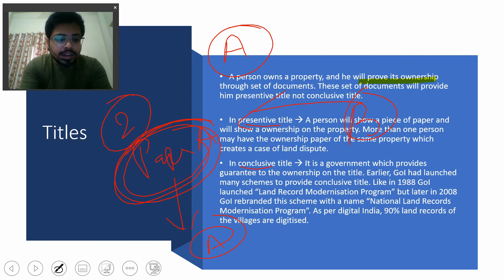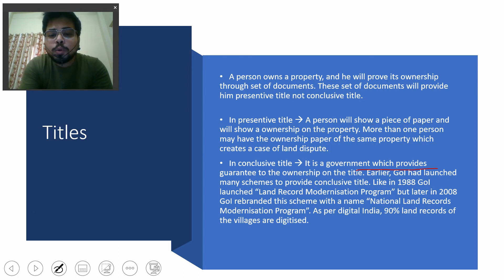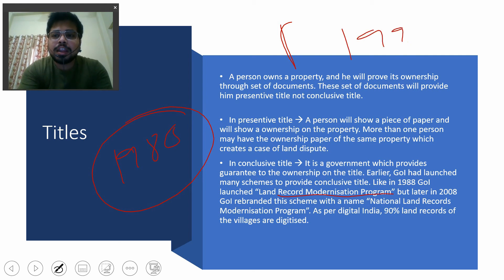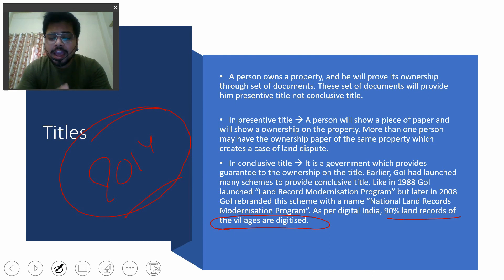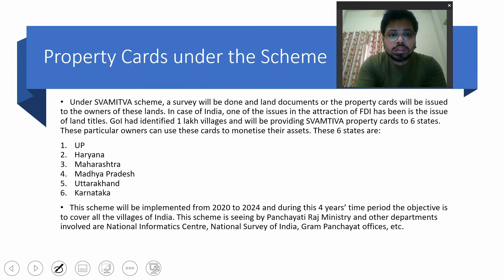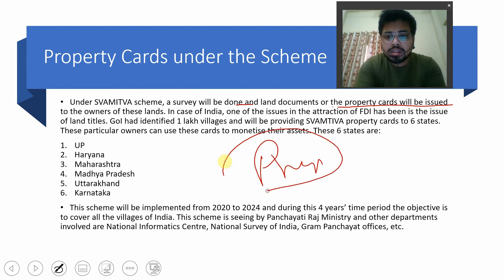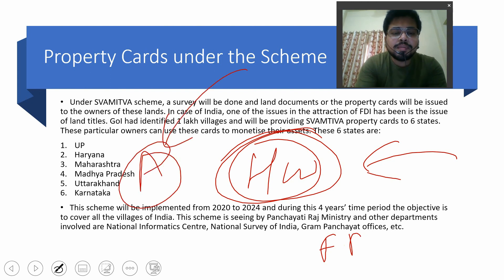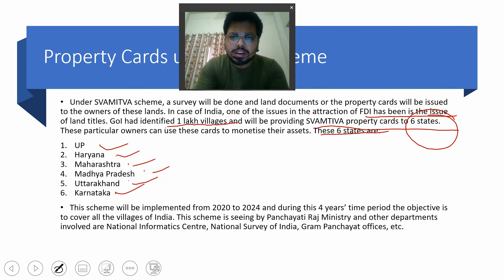SVAMITVA Scheme | Property Card | land title | conclusive title | presentive title | FDI | UPSC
Survey of villages and mapping with improvised technology yojana has been launched (By Prime Minister Modi) under which Property Cards will be issued. A person owns a property, and he will prove its ownership through set of documents. These set of documents will provide him presentive title not conclusive title.
In presentive title A person will show a piece of paper and will show a ownership on the property. More than one person may have the ownership paper of the same property which creates a case of land dispute.
In conclusive title  It is a government which provides guarantee to the ownership on the title. Earlier, GoI had launched many schemes to provide conclusive title. Like in 1988 GoI launched “Land Record Modernisation Program” but later in 2008 GoI rebranded this scheme with a name “National Land Records Modernisation Program”. As per digital India, 90% land records of the villages are digitised.

The information contained in this video lecture is from various reliable sources. Such as books, government websites, other educational tutorials, newspapers, etc. If you find any information incorrect or glitches present, please feel free to criticize it by contacting me on my twitter handle (@ddeovrat).